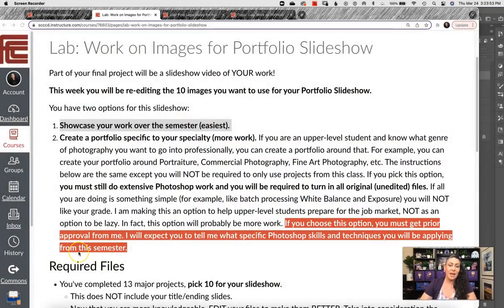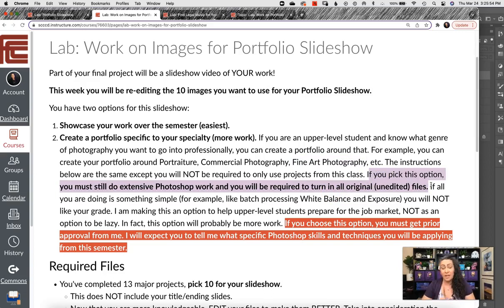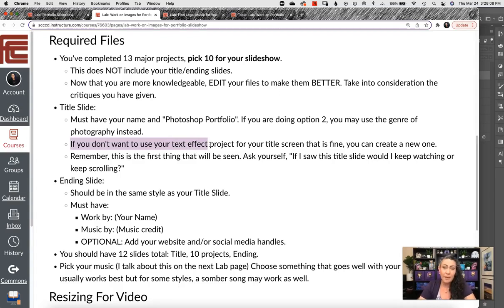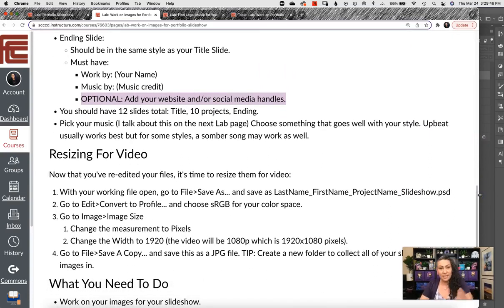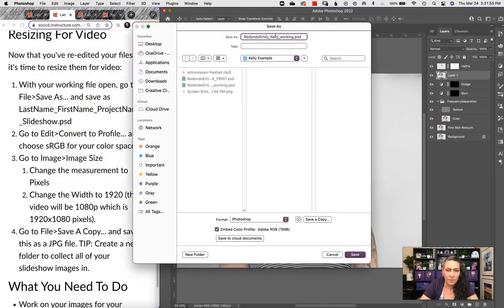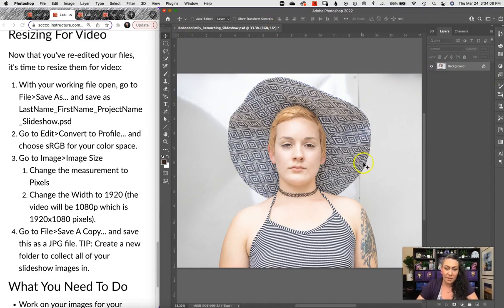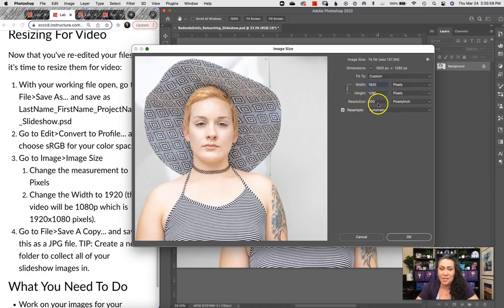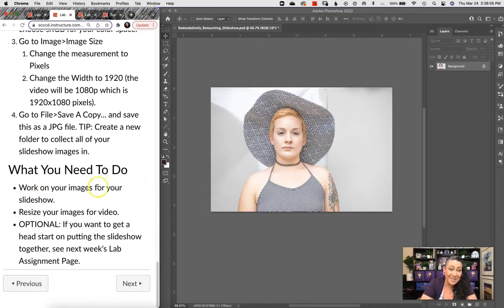16-1 Re Edit